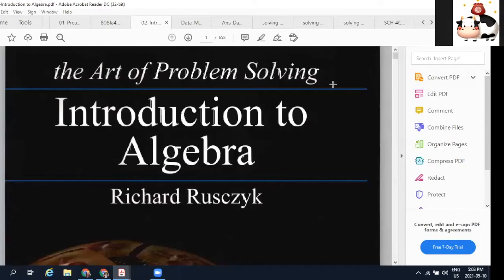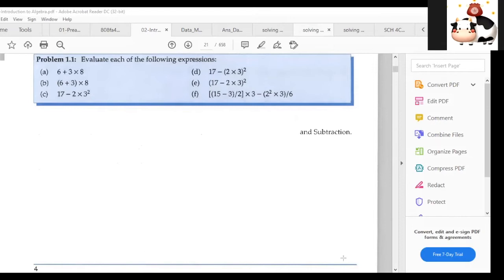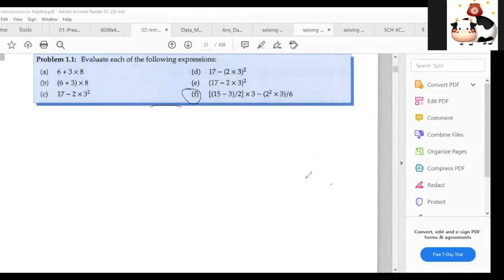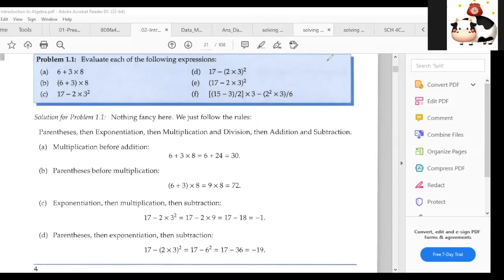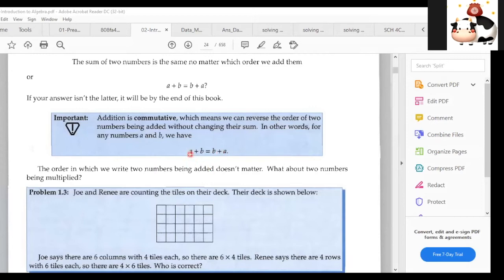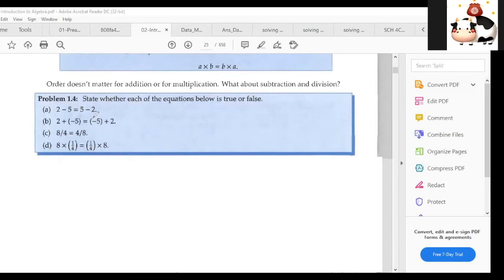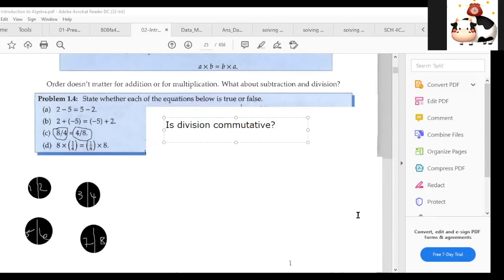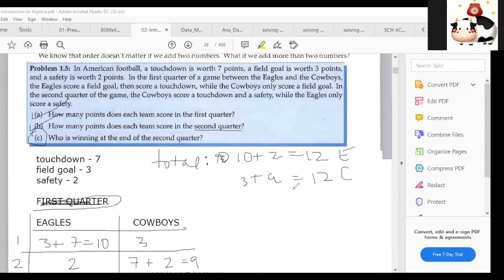Introduction to Algebra- Ms.Tina (Website: Applesmart.ca)